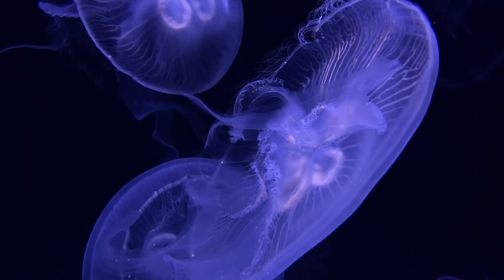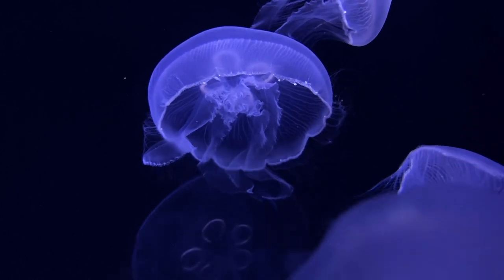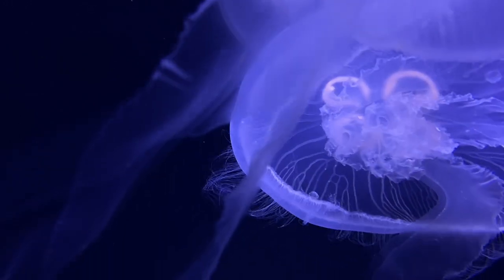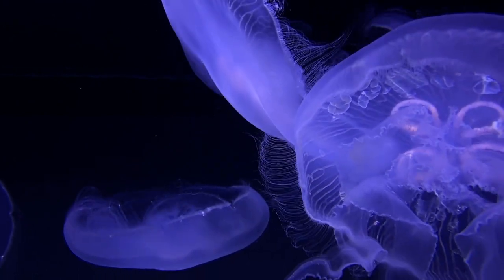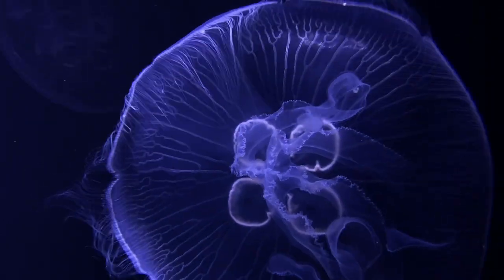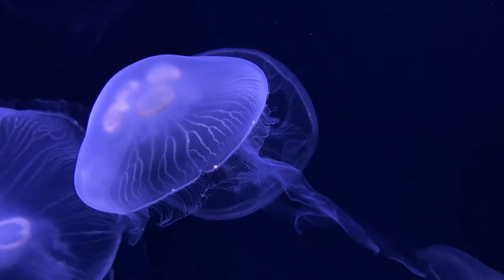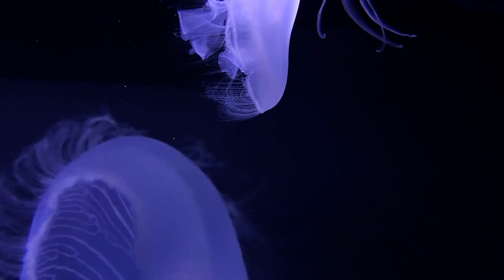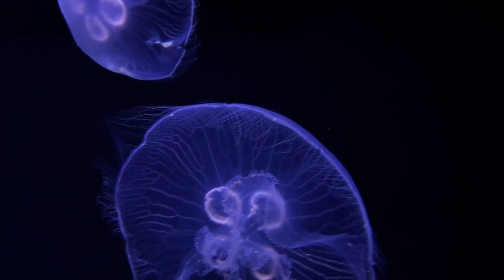Moon Jellyfish Meditation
SEA LIFE Melbourne Aquarium Marine Mindfulness. Created for Australians who might be struggling with the current lockdown or those simply seeking a mindful exercise, our Marine Mindfulness content aims to encourage relaxation and calm with peaceful and mesmerizing content. Filmed through the glass of the Ocean Theatre at SEA LIFE Melbourne Aquarium.